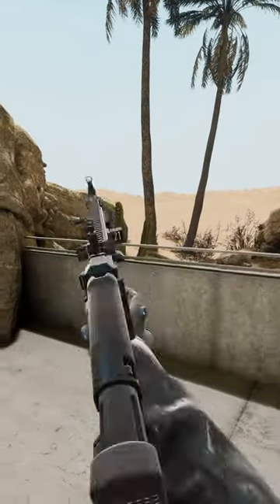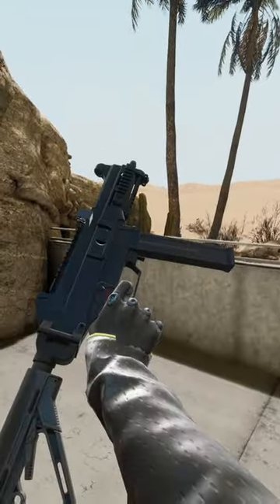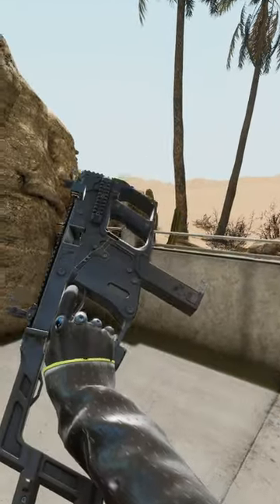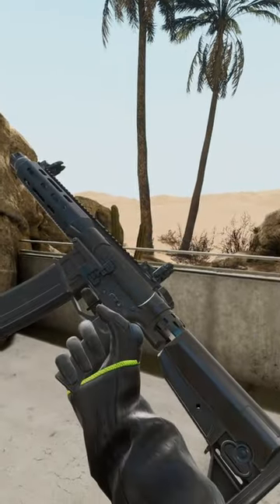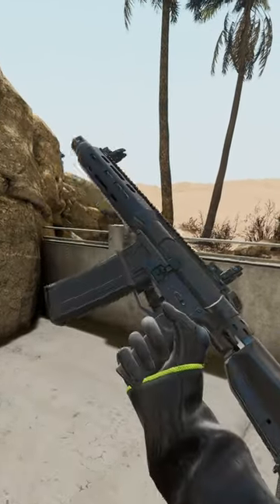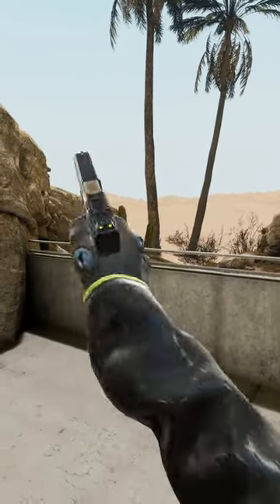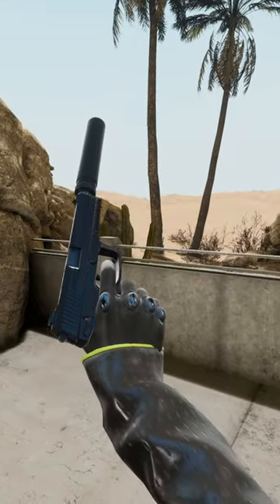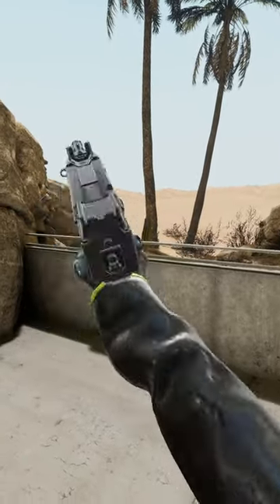Every single gun in VAIL VR right now